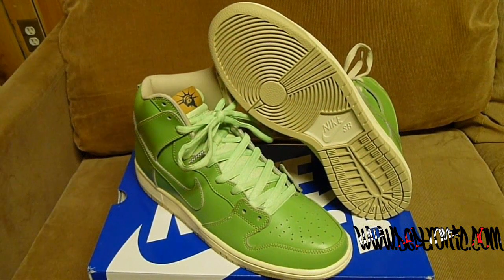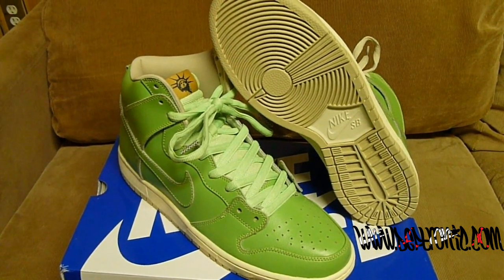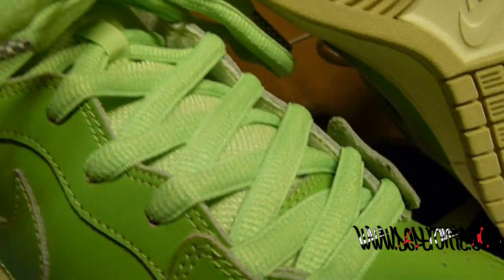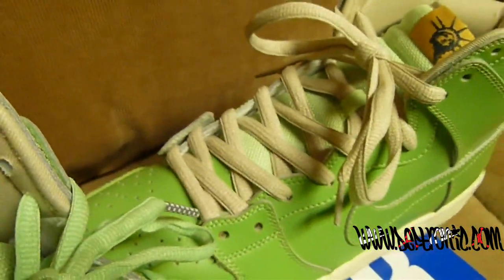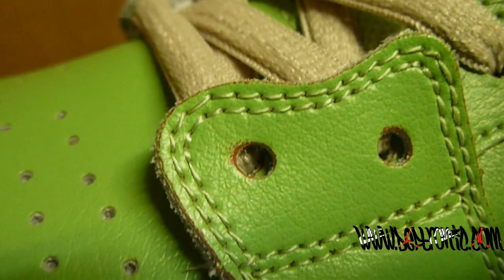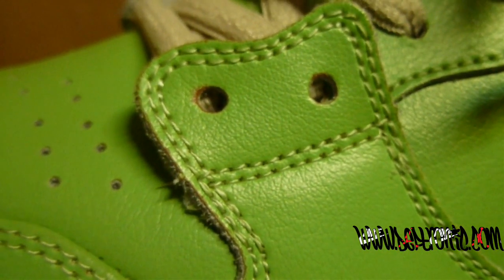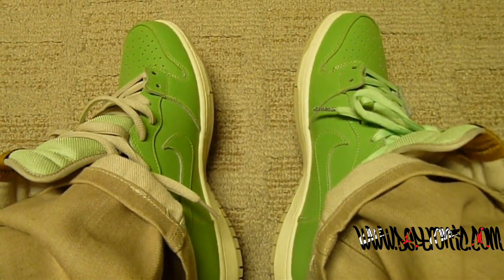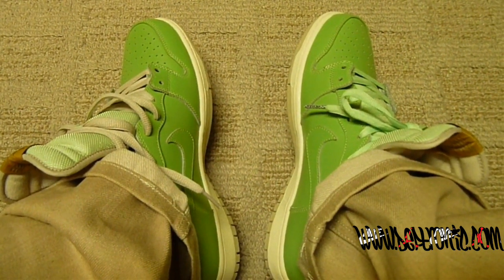Deftronic.Com HD - Nike Dunk High Pro SB "Statue Of Liberty"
HD (720p) S.O.L.'s retail $108 rumored to be limited to 1000 pairs, exterior Seagrass green can be scratched off to expose a bronze color which can also be scratched off to expose a silver color emulating the Statue of Liberty.